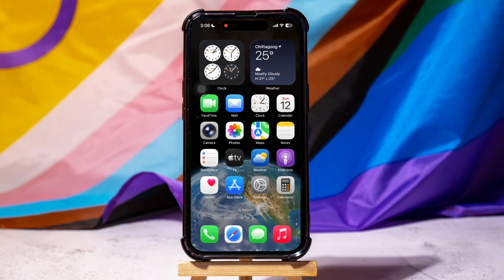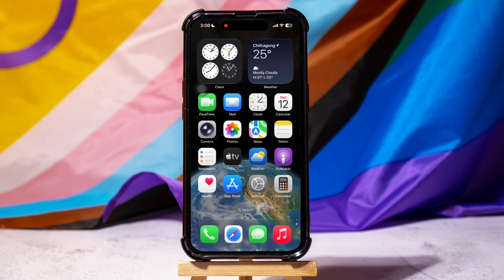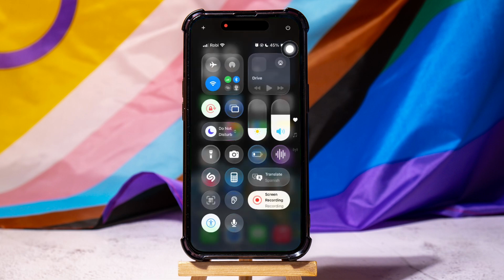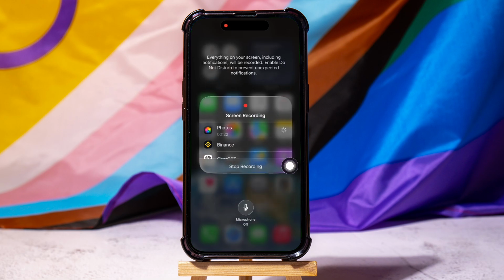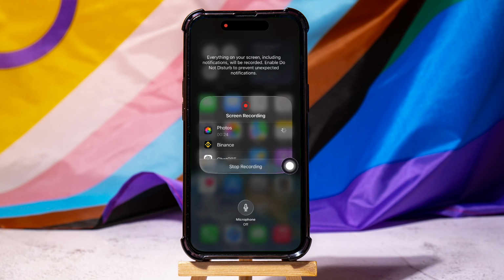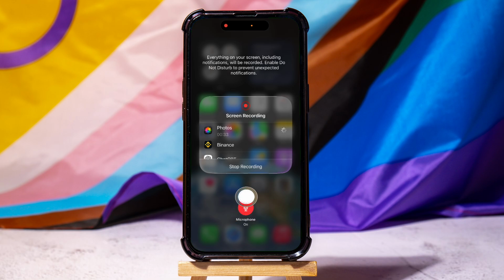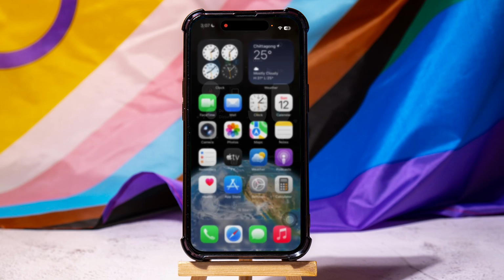How To Record Internal Audio On iPhone 2026 (Step-By-Step Tutorial)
Here's how to record internal audio on your iPhone using both built-in features and free third-party solutions. I'll show you multiple methods to capture system sounds, app audio, and music playing directly on your device without needing expensive equipment or complicated setups. We'll start with the simplest approach using iPhone's native screen recording feature with internal audio enabled, then explore additional free apps that offer more advanced recording options and better audio quality control. You'll learn step-by-step how to access the right settings, configure audio sources, start and stop recordings, and save your captured audio files to your preferred location. I'll also cover important tips for avoiding common issues like audio sync problems and how to ensure you're getting the clearest possible sound quality. Whether you need to record gameplay audio, capture streaming content, or save important voice messages, these proven techniques will help you successfully record any internal audio on your iPhone in just minutes.